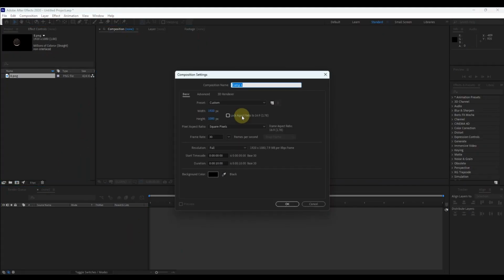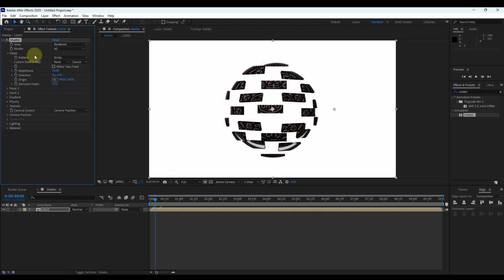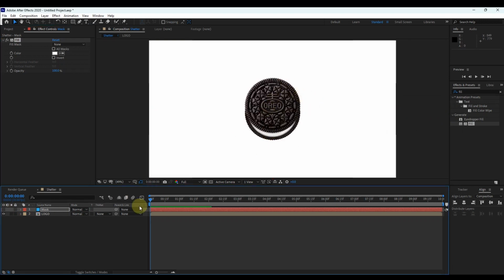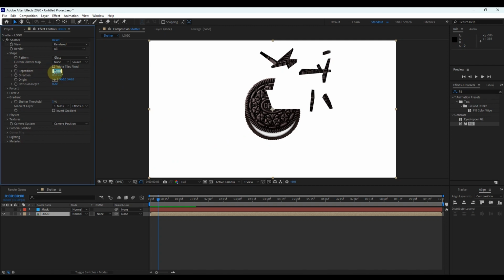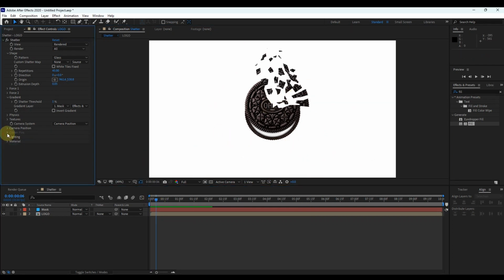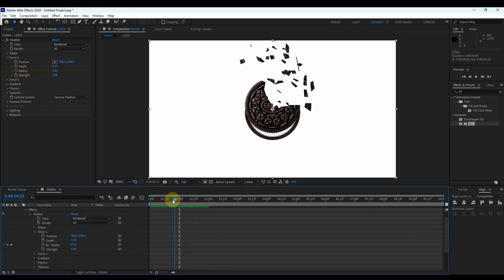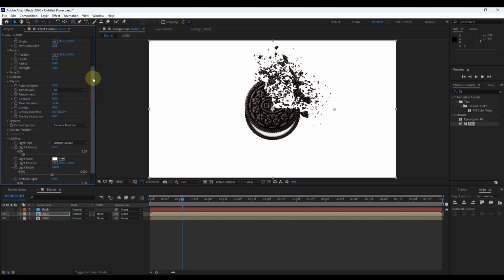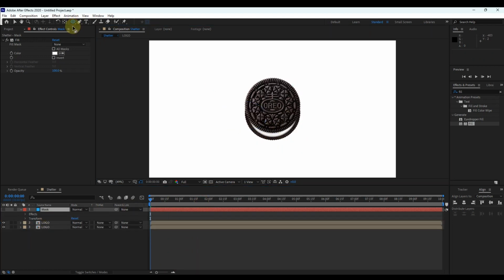SHATTER EFFECT IN AFTER EFFECTS | AFTER EFFECTS TUTORIAL #5